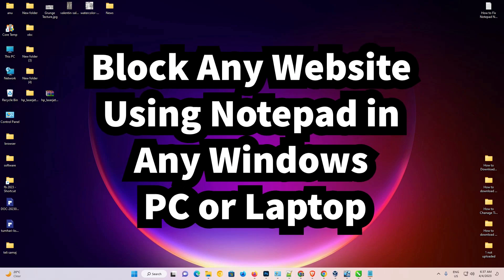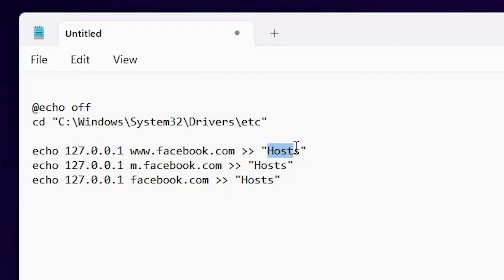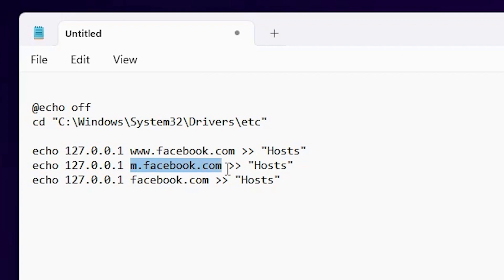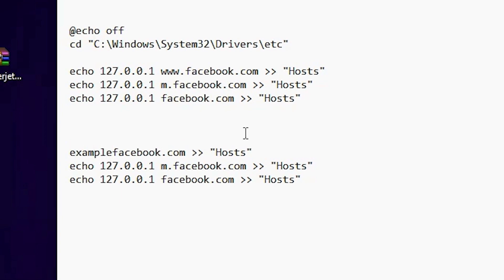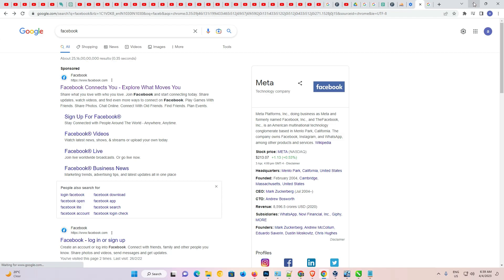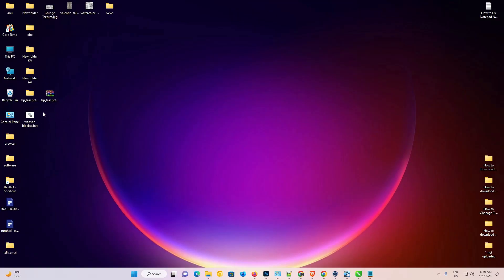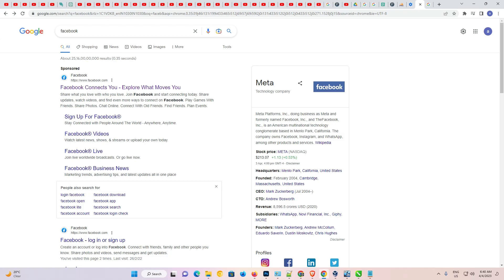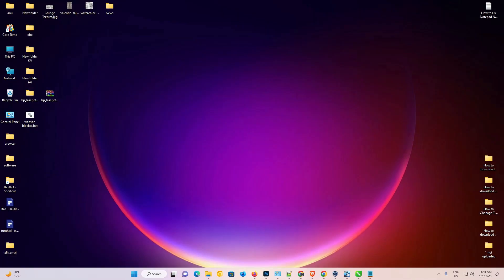How to Block Any Website Using Notepad in Any Windows PC or Laptop | Block Bad Addicted Website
In this tutorial, you will learn how to block any website using Notepad in any Windows PC or laptop. Whether you want to block a website because it's distracting you from your work or you want to prevent access to a website that is addictive or harmful, this tutorial will guide you through the process step-by-step.

You'll need to have administrator access to your computer to complete the steps in this tutorial. We'll be using Notepad, a built-in Windows text editor, to create a custom file that will block access to specific websites. Once the file is created, we'll add it to the Windows hosts file, which is used to map domain names to IP addresses.

By the end of this tutorial, you'll have a customized blocklist that will prevent access to any website you choose. Whether you're trying to stay focused at work or you want to protect your family from harmful content online, this tutorial will show you how to use Notepad to block any website on your Windows PC or laptop.